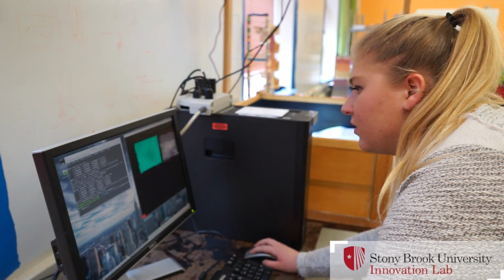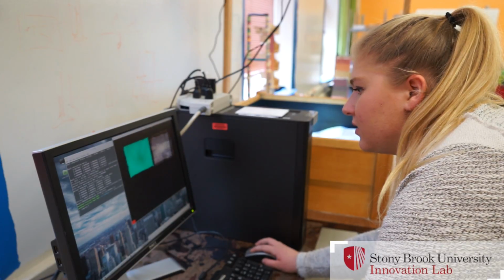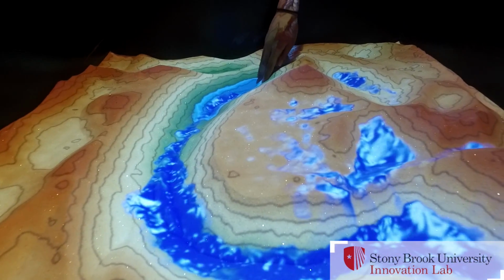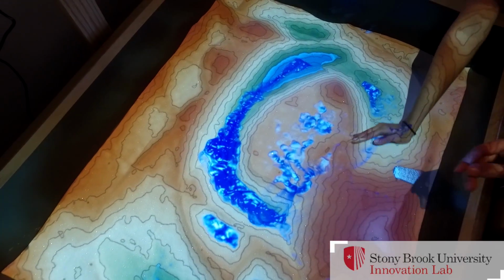Stony Brook Augmented Reality Sandbox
The Stony Brook Innovation Lab built an augmented reality sandbox using open-source software developed by researchers from the University of California, Davis.